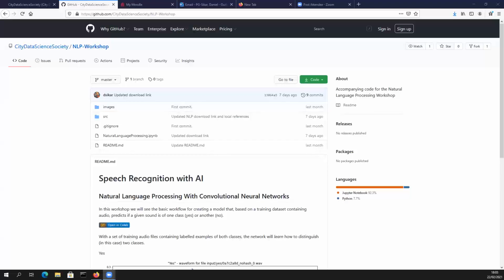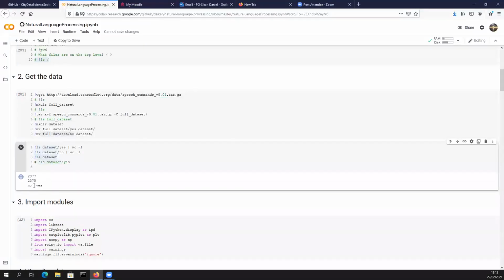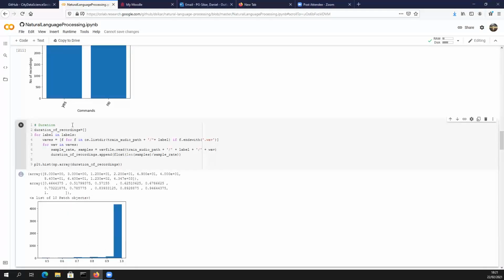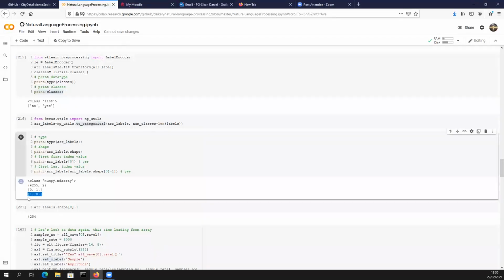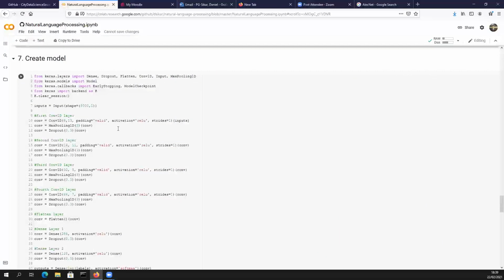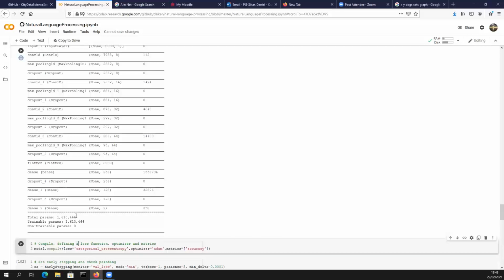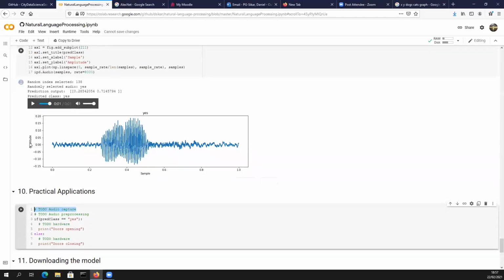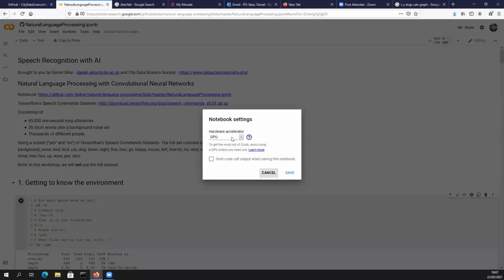Daniel Sikar - Natural Language Processing Workshop